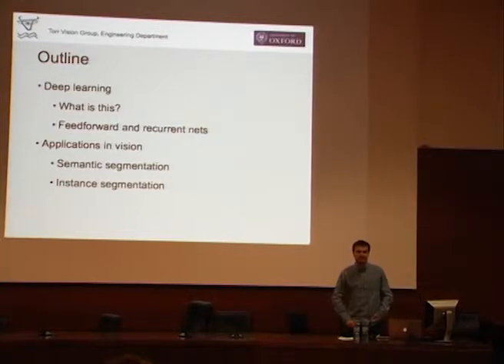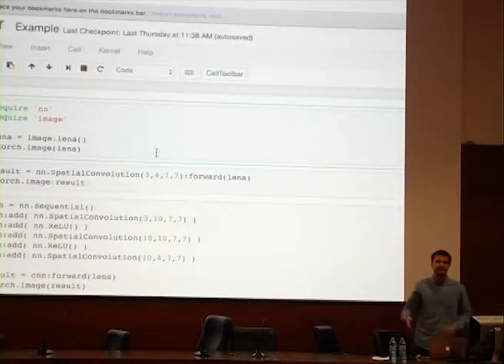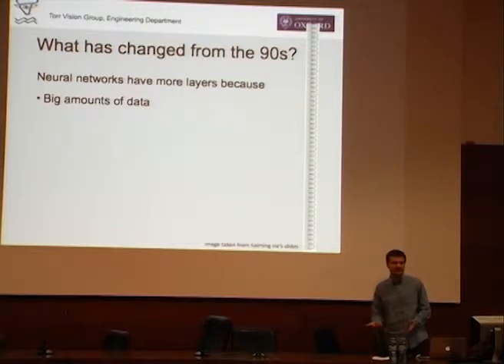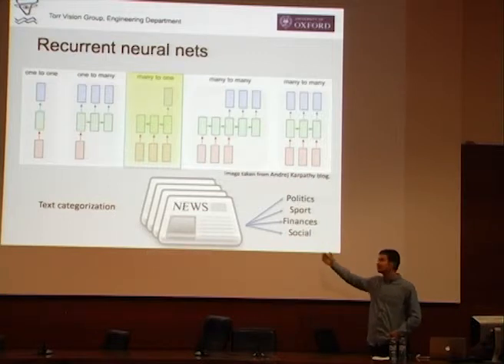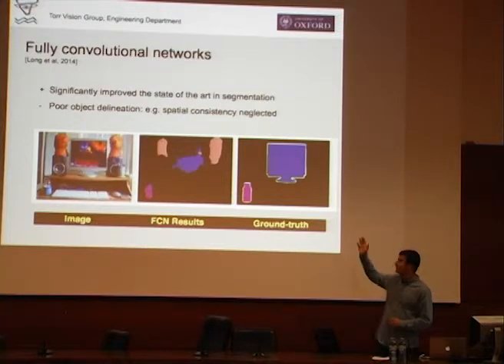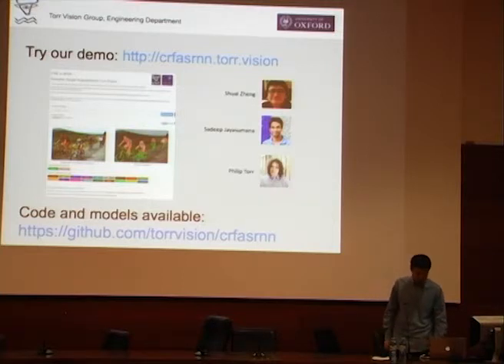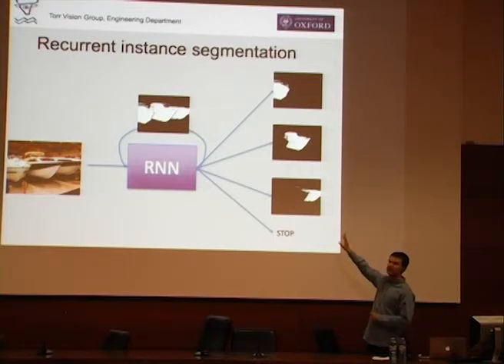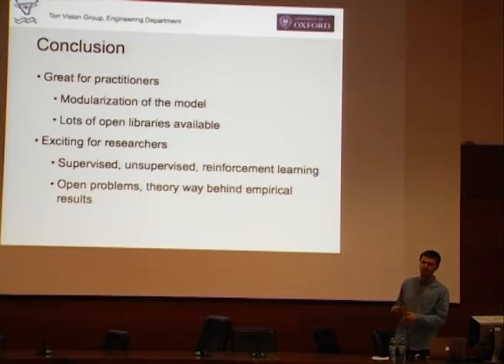2016 Big Data Coruña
Bernardino Romera. Demystifying Deep Learning.
25 de abril de 2016
Facultade de Informática